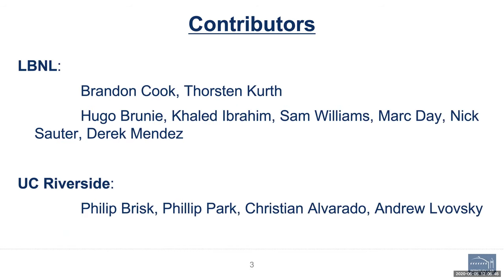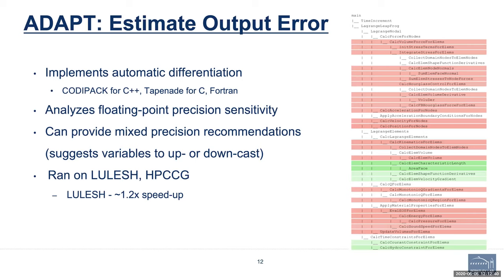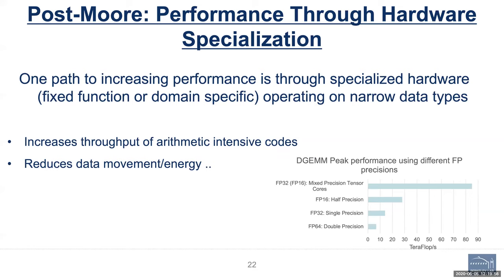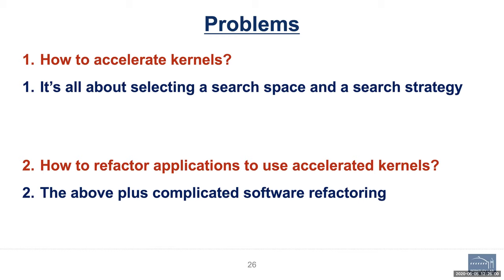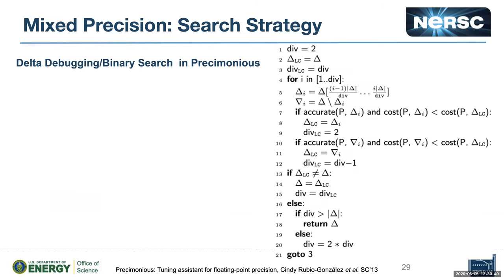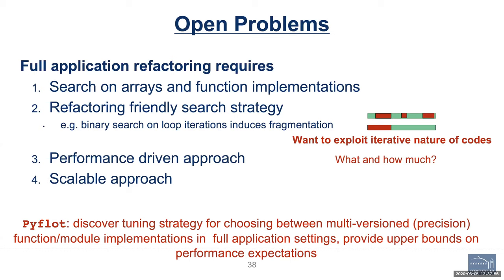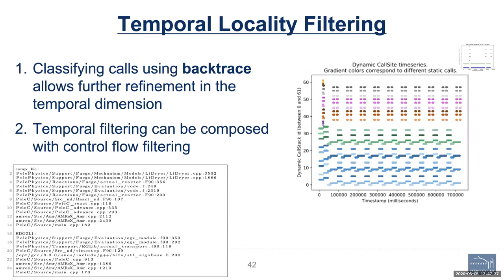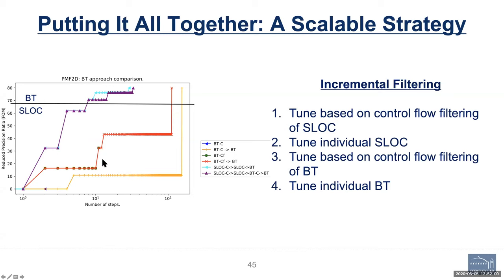2020-06-05 - Costin Iancu - Tuning Floating Point Precision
Title: Tuning Floating Point Precision (Using Dynamic and Temporal Locality Program Information)

Abstract:
Tuning the width of data used in scientific computations has been shown to lead to performance, energy and memory bandwidth improvements. For most of our codes, this is equivalent to tuning the precision of floating point operations. Given the current hardware specialization trends which often introduce fixed functional units on narrow data types, and the fact that extreme heterogeneity seems to be one of the ASCR strategic directions, we expect some application teams to try to tune the precision of floating point data used in their simulations. This talk summarizes the artifacts of a year long NERSC/CRD research collaboration. In the first part, we will discuss tools and techniques to reason about errors and their magnitude in scientific codes. In the second part of the talk we will introduce techniques we have developed to enable precision tuning of full application codes. Our automated procedure combines application “feature” extraction from execution traces with a hierarchical search strategy that combines static and dynamic (backtrace, temporal locality) information. When tuning two NERSC codes (CCTBX - Computational Crystallography Toolbox and AMReX-Combustion/PeleC) we attained performance improvements up to 40\% and were able to lower the precision of a good fraction of the total operation count. We will conclude with a discussion of several research directions opened by this preliminary investigation.